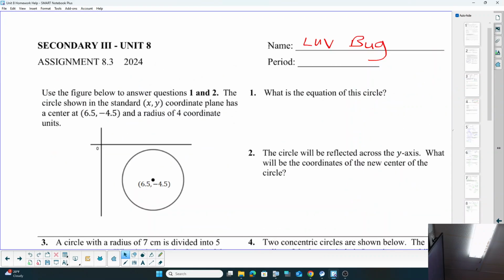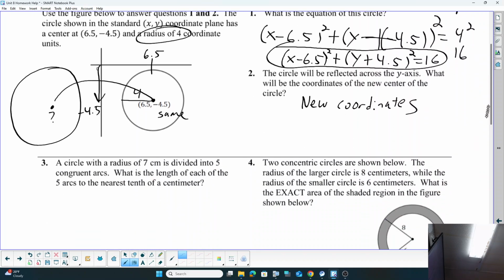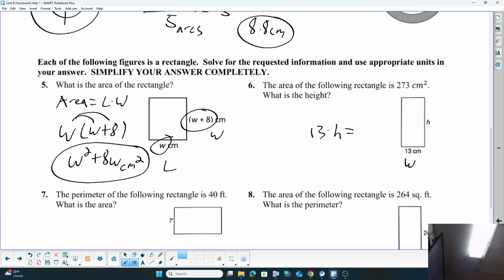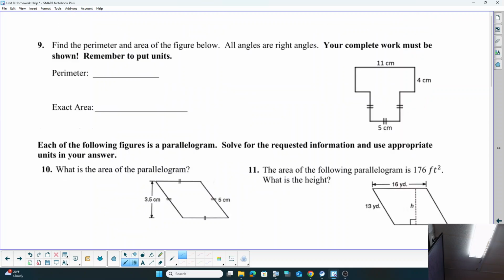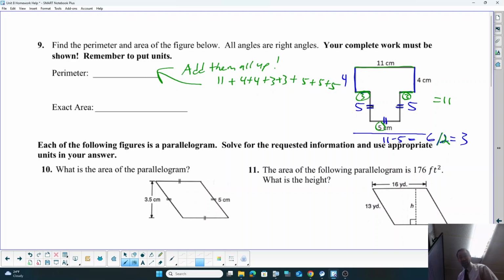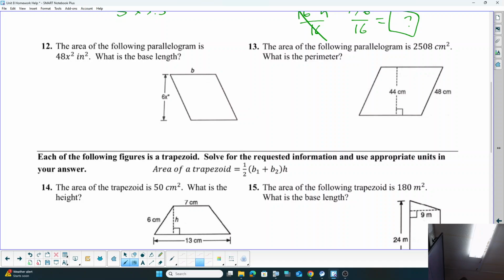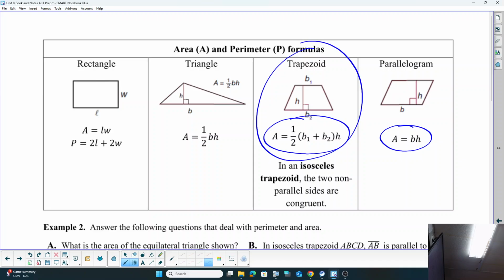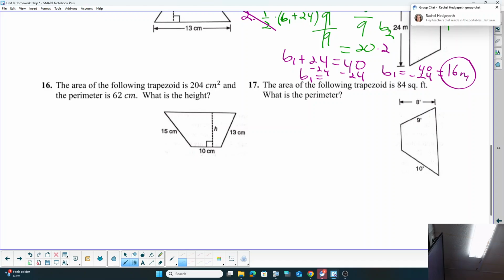Math III Hmwk Video 8.3 Circles and Trapezoids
ACT Review questions with Circles, Trapezoids, etc.